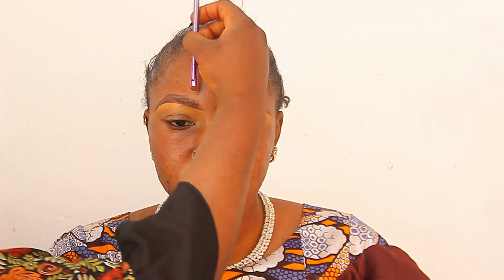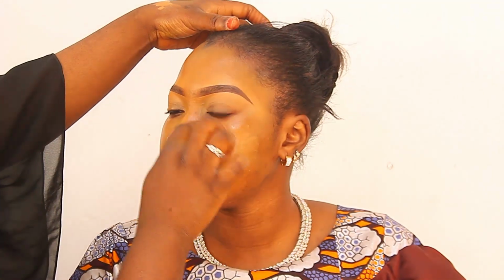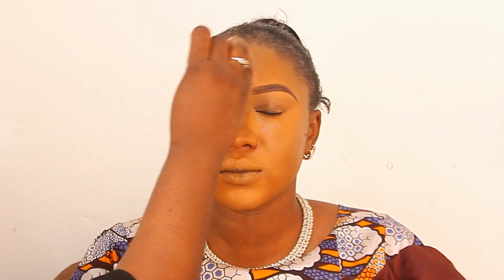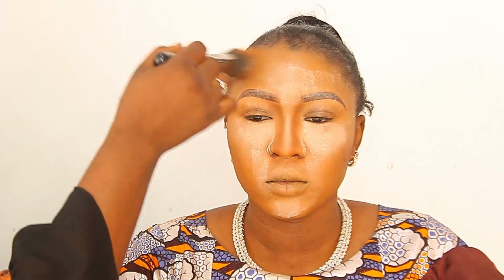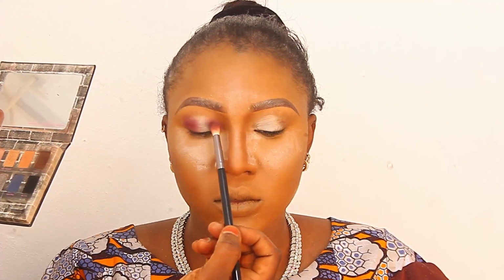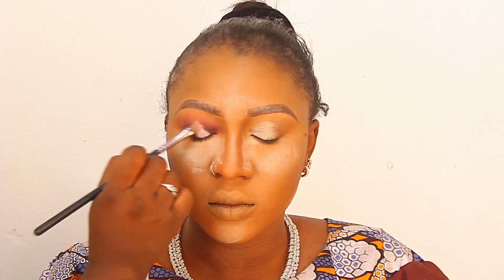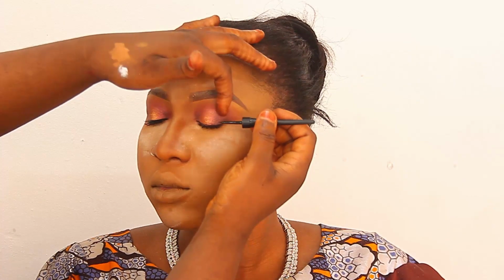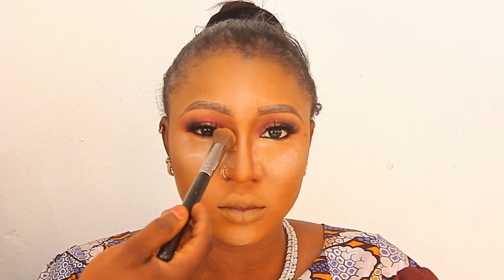Client makeup transformation